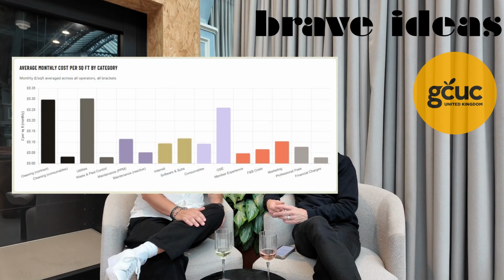Brave Ideas Friday Five feat. Ben Newton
Happy Friday!
Welcome back to Brave Ideas Friday Five...

Like I said in last week's video, we're going to be sharing interviews from GCUC UK for a few weeks straight.

This conversation is with Ben Newton, Ops Director at Patch, the UK flex brand quickly growing across the regions. (You may recall their CEO, Freddie Fforde on Season 16 of Brave Ideas.)

Ben led a workshop at GCUC to discuss his OpenOps Project which all operators need to check out right now. It’s one of the most practical ideas I’ve seen in a while for operators who want to protect margin without sacrificing member experience.

Here's our chat about it and why this can help you boost your bottom line.